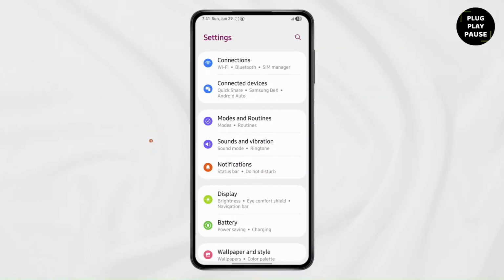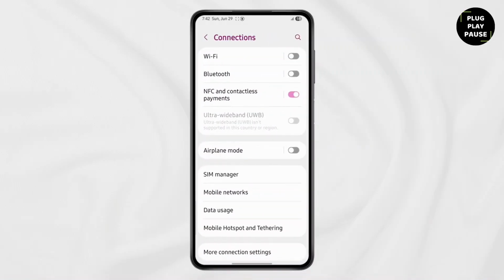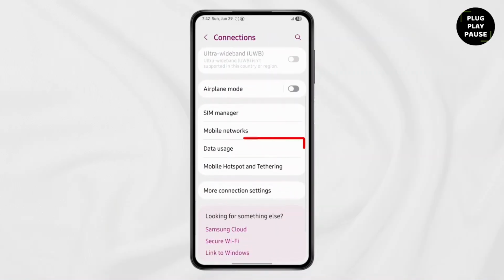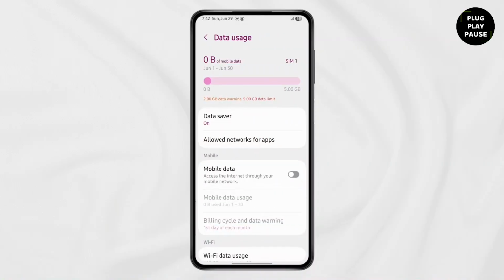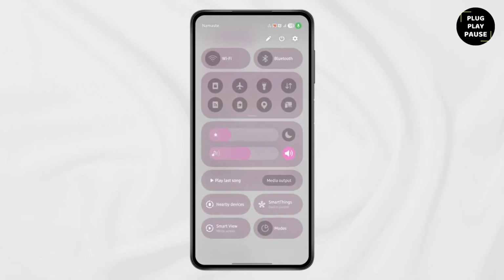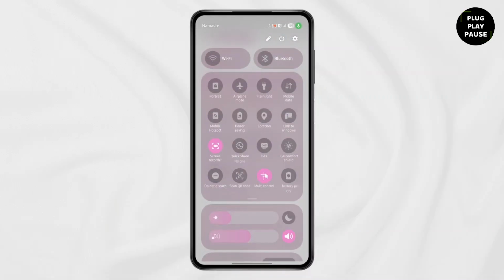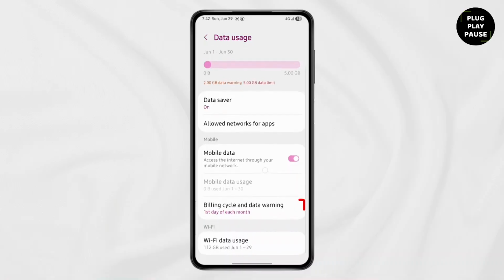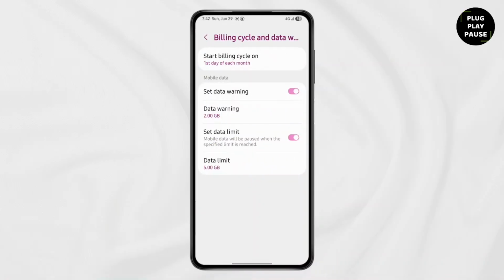How to See Data Uses in Notification Bar on Samsung ?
Hello Guys,

How to See Data Usage in Notification Bar on Samsung:
Welcome to our comprehensive guide on "How to See Data Usage in Notification Bar on Samsung"! If you want to keep a real-time eye on your mobile data consumption without diving deep into settings, this video is for you. We'll explore the built-in options (or lack thereof) on Samsung phones to display data usage directly in the notification or status bar. We'll also show you popular and reliable third-party apps that can provide this valuable feature, helping you monitor your daily and monthly data usage, prevent overages, and manage your mobile plan more effectively.

In this video, we will show:
How to check real-time data usage on Samsung notification bar
Displaying internet speed on Samsung status bar
Best apps for data usage in notification bar on Samsung
How to monitor daily data usage on Samsung
Understanding data usage settings on Samsung phones